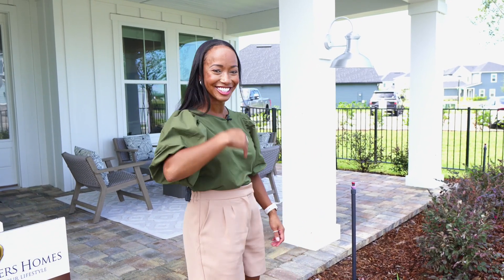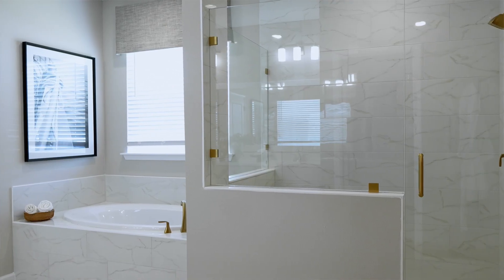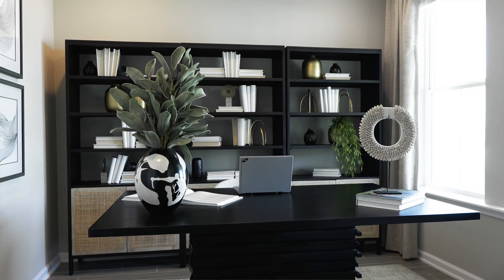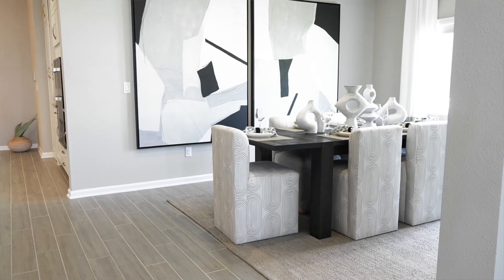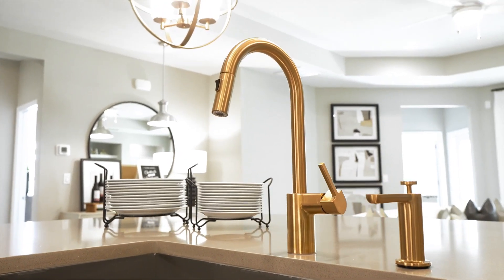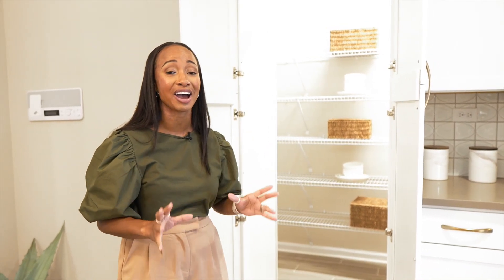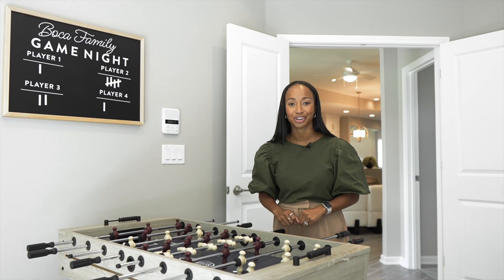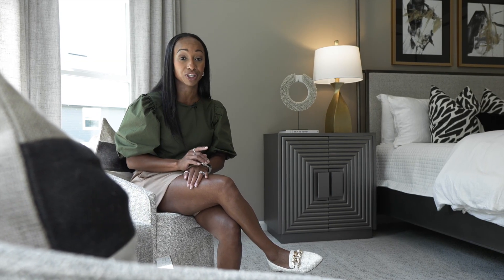Tour the Boca II Silver Leaf Model Home in Silver Landing | Living in St Johns County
Tour the Driftwood Silver Leaf Model Home in Silver Landing. Come get a first look at all of the options and upgrades you can do in this home.

00:00 Introduction
00:26 Details
00:37 Tour
00:48 Optional Study
01:06 Kitchen Details
01:18 My Favorite Hidden Feature
01:32 Bonus Room
01:46 Primary Suite and Ensuite
01:59 Second Level
02:14 4th Bedroom
02:36 Get the Pricing

🤔Thinking of moving to Jacksonville Florida? 🍊🌴
//Work With ME Yasha Wells ( Buyers, Sellers, Investors, Referring Agents)

⭐️Here it From My Clients⭐️

💡Come Learn or Work With Me💡

//My Essential Tech, Airbnb Shopping List